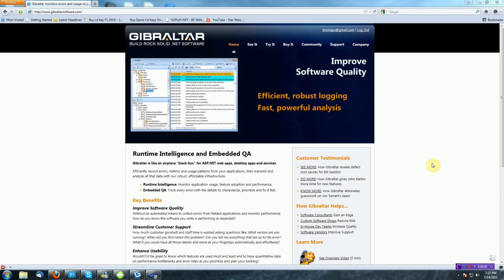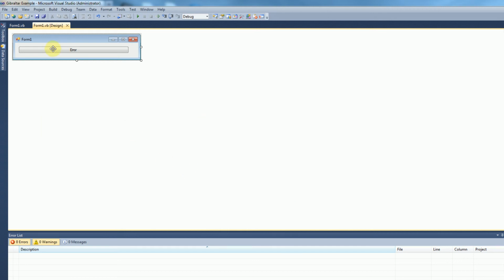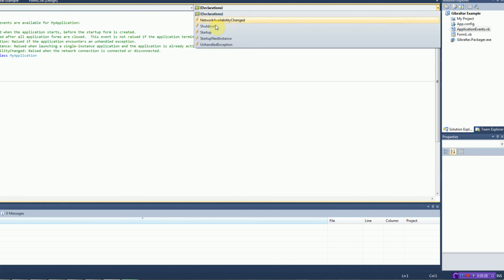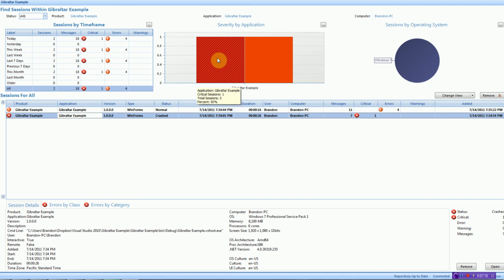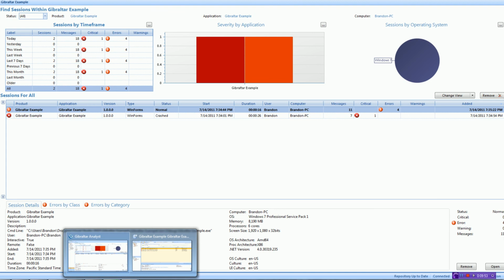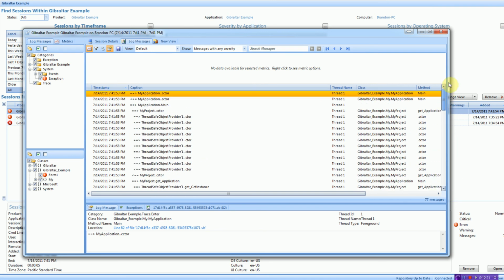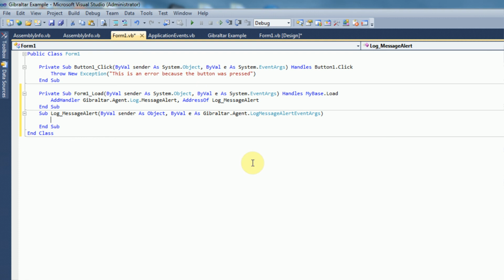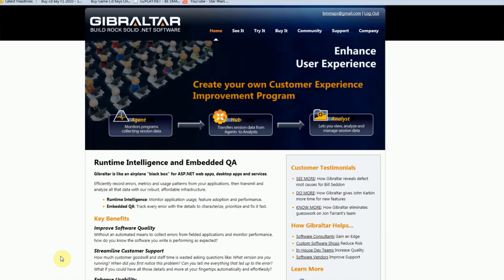.NET: Track and fix errors quickly and easily with Gibraltar!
Ever had a problem with your applications where the bugs only seem to be executed on others' computers? Well now you can track those bugs with Gibraltar.

The Gibraltar Analyst can also be accessed from several different users, so if you have a development team, the whole team can access Gibraltar and see all of the bugs.

This is probably one of the best .NET Extension software I have seen yet, the 30 day trial is well worth checking out!!